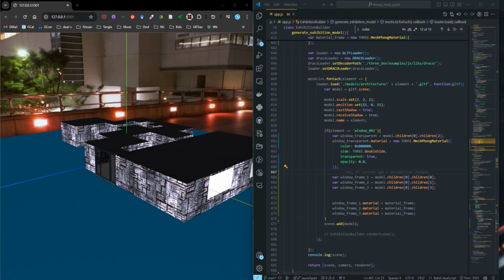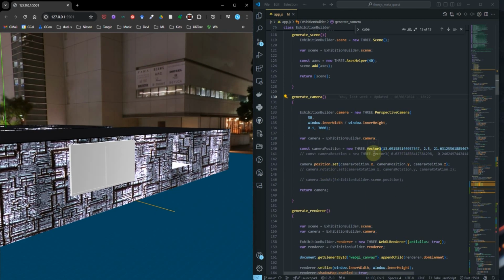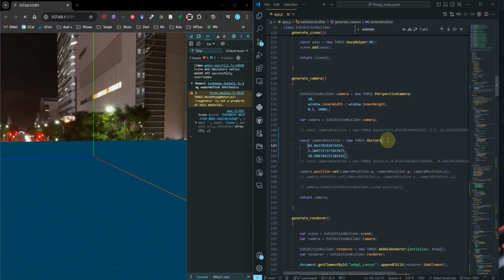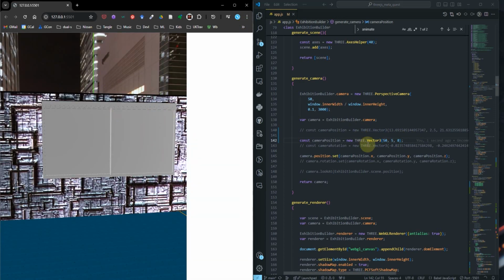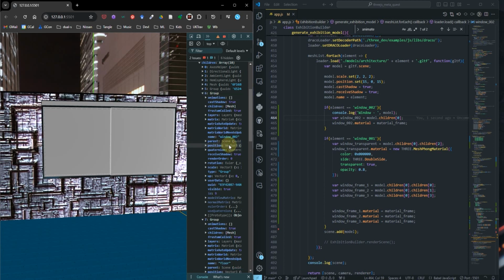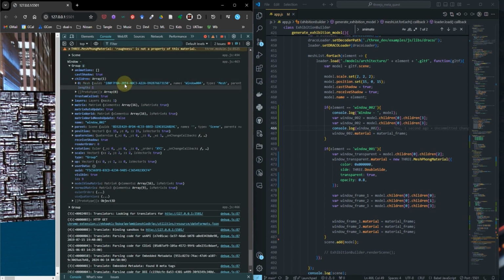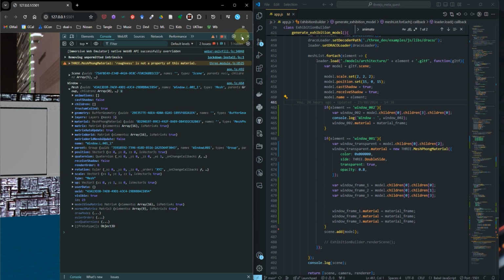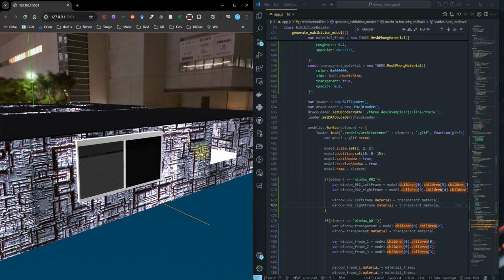Demo - Apartment Walkthrough in Three.js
This isa demo video of what it looks like taking a first person walk through an apartment hosted in three.js